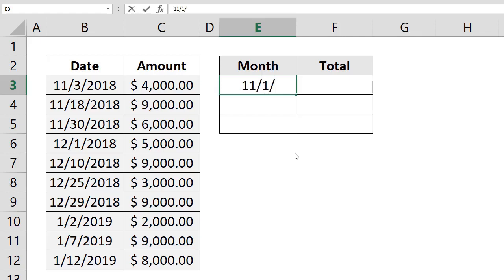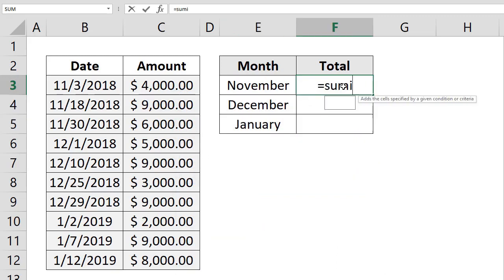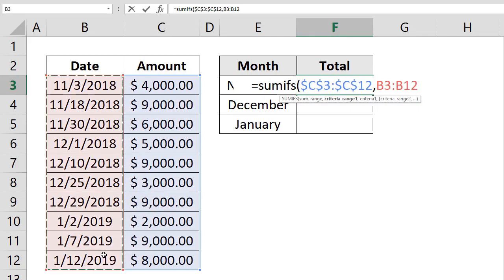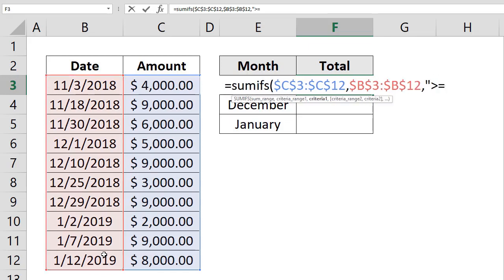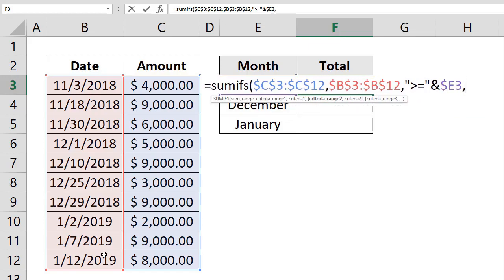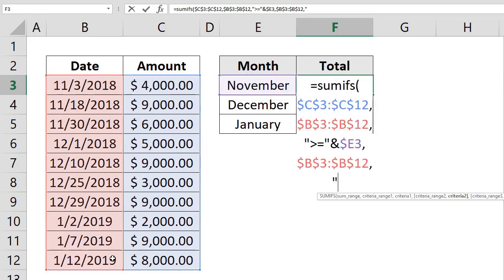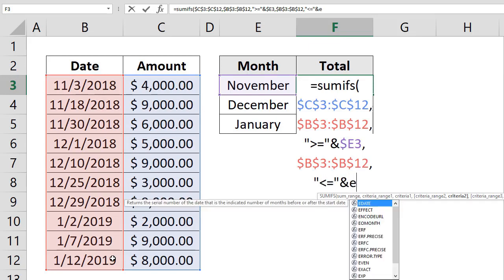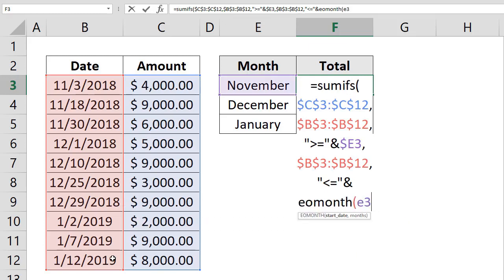How to sum by month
Values between two dates can be added using SUMIFS formula. This video shows a more dynamic approach combining EOMONTH and SUMIFS functions.